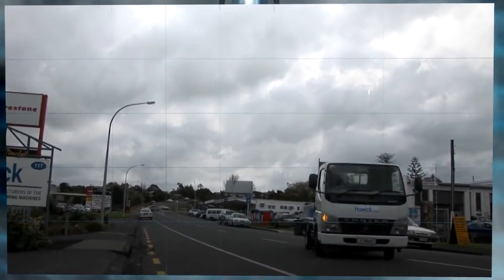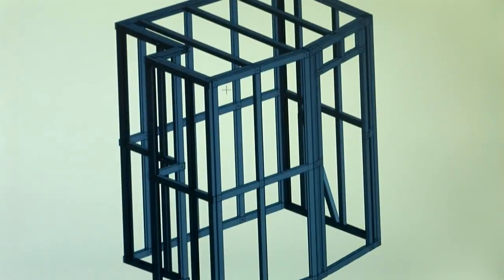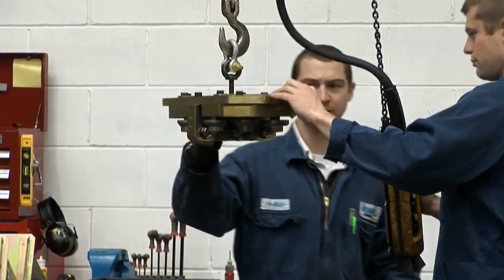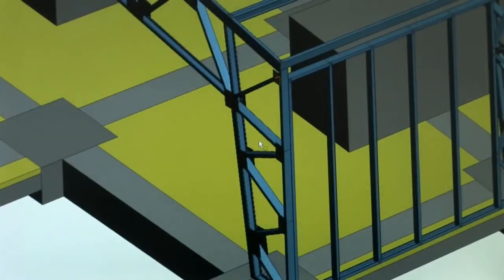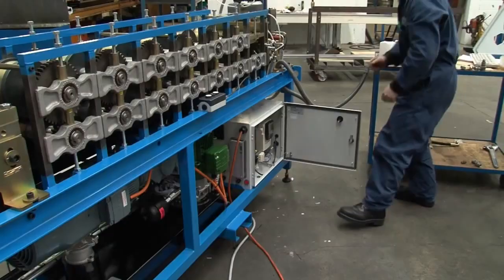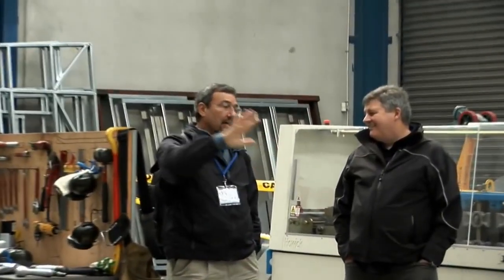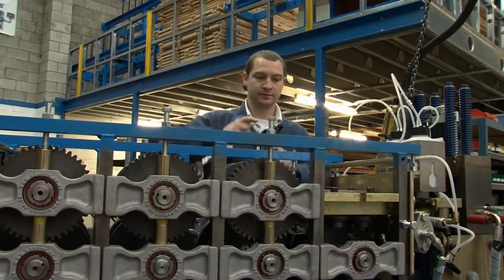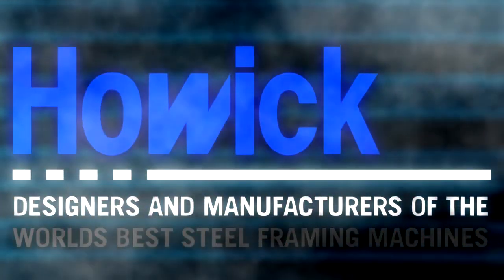Light gauge steel frame building system for faster construction